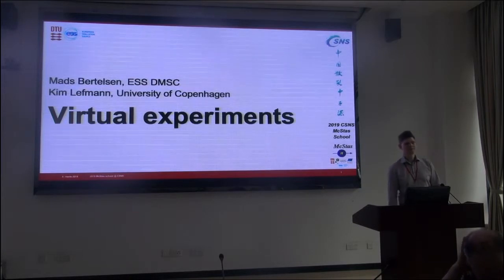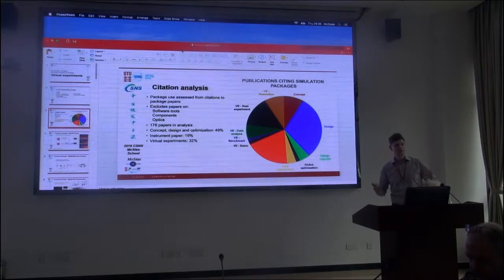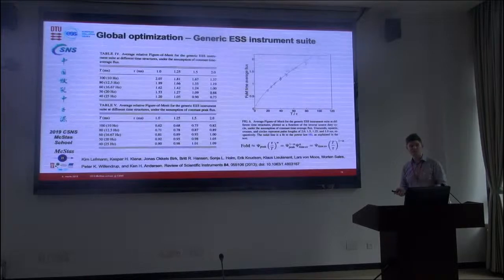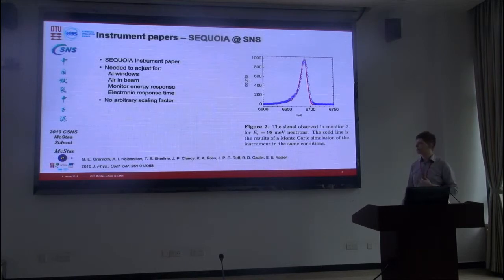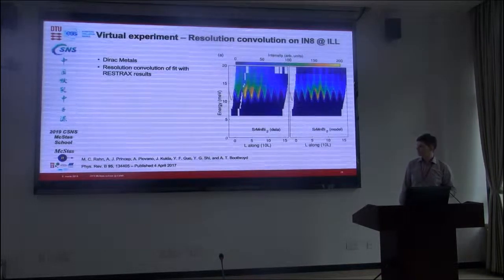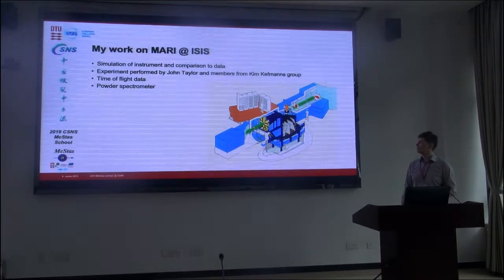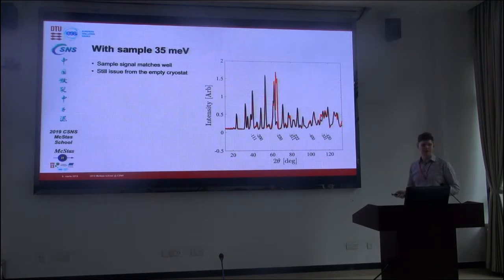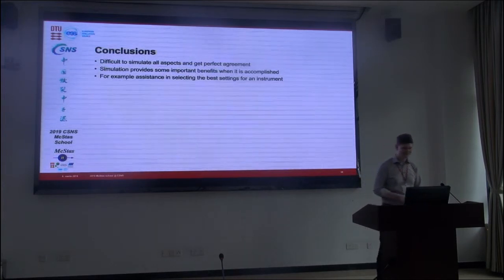CSNS McStas school part 17/28